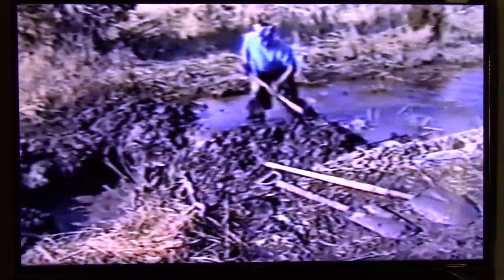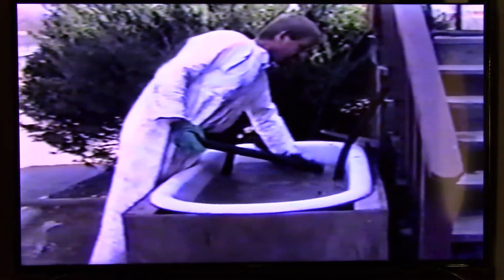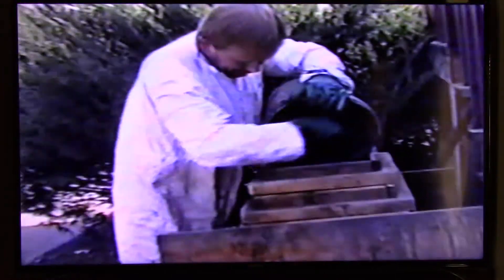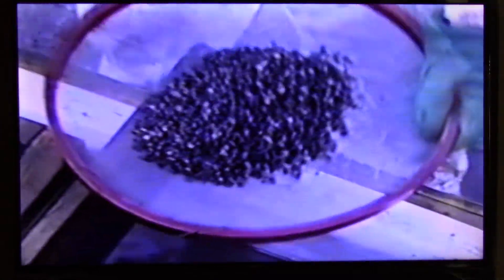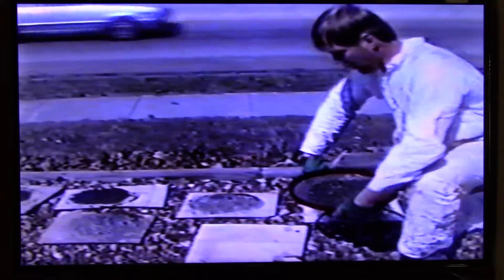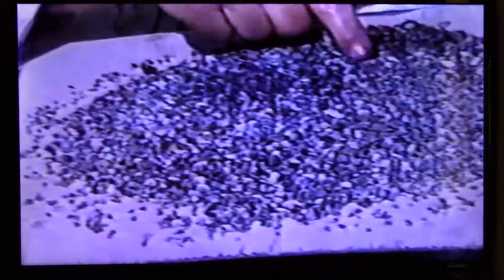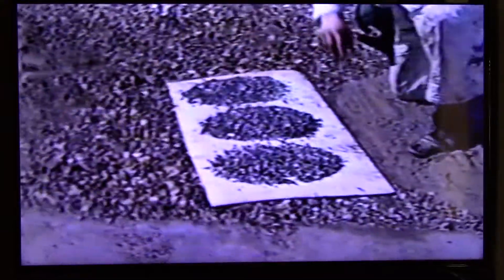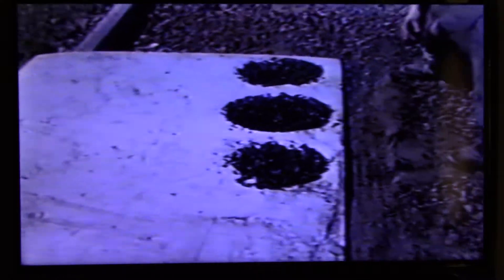After Digging The Garnet-Rich Gravel In KS, We Take It Home To Wash Out The Mud And Isolate The Gems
When we dug gravel off of the hardpan just downstream from a known, kimberlite pipe in Kansas, we removed the large rocks.  We then took our gravel concentrate home to clean out the mud and sort the rocks according to size.  Next, I used a sarucca to put all of the heavy minerals at the bottom center of this concave screen.  Now watch as I flip the sarucca to reveal a center of black, chromium spinel and ilmenite dotted with lovely, red, pyrope garnets.  This is the same process you would use to find diamonds.